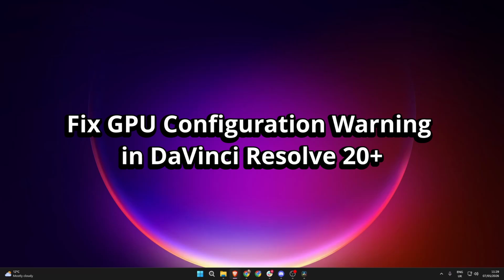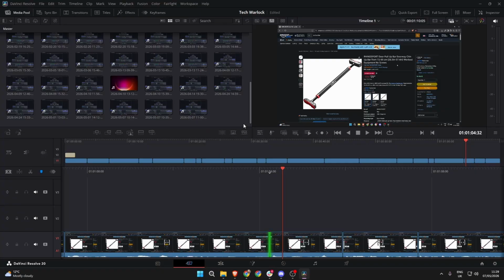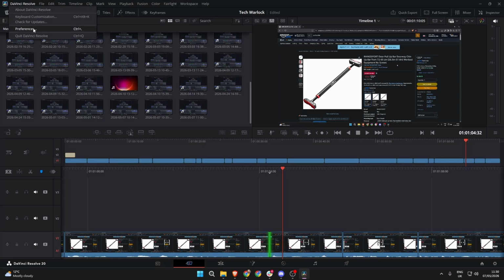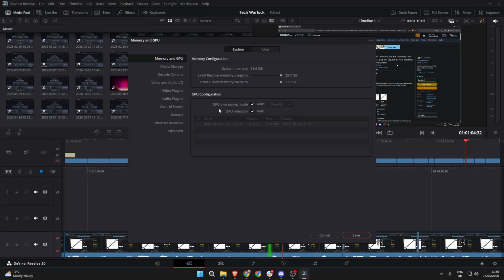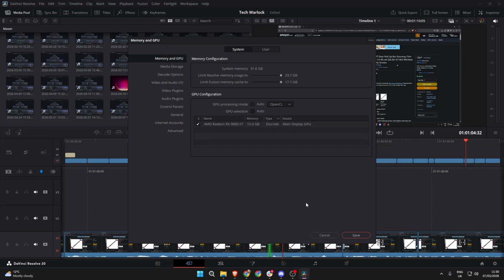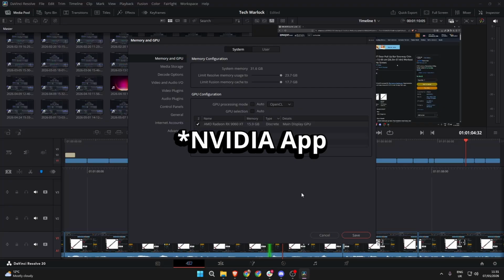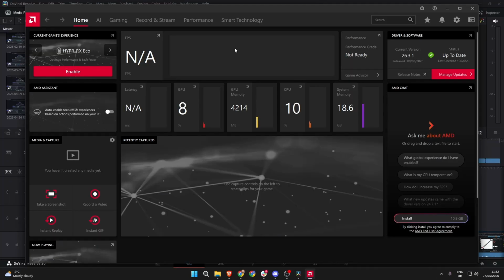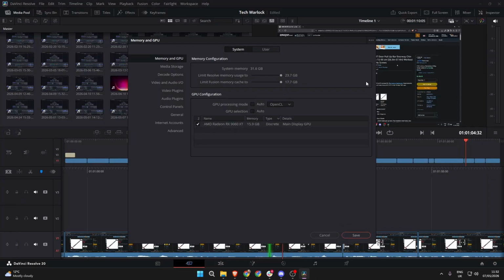How to Fix GPU Configuration Warning in DaVinci Resolve 20 (Complete Guide)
I show how to fix the “GPU Configuration Warning” error in DaVinci Resolve 20. This issue can cause launch problems, poor performance, rendering failures, or crashes when Resolve detects the wrong graphics settings. I walk through manually selecting the correct GPU, adjusting Resolve memory and GPU preferences, and updating graphics drivers on Windows and Mac to restore stable performance.